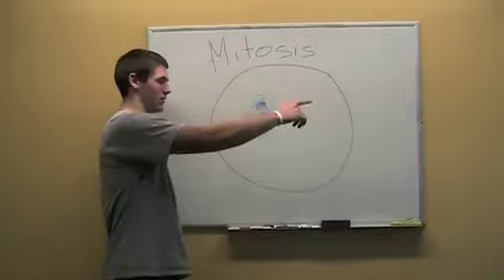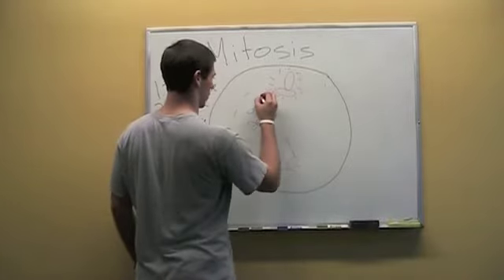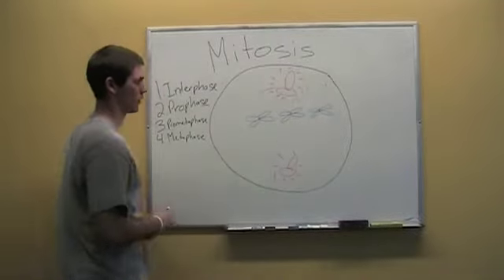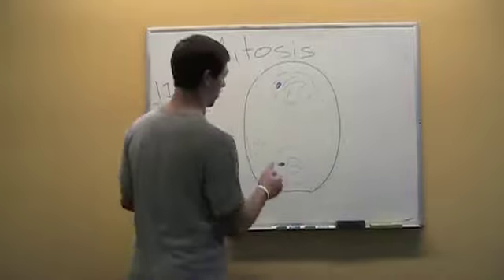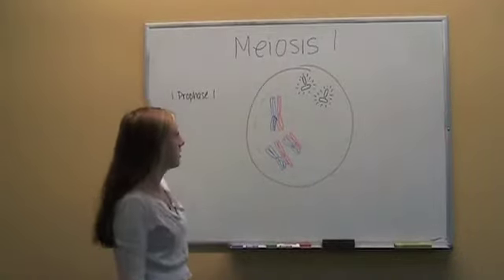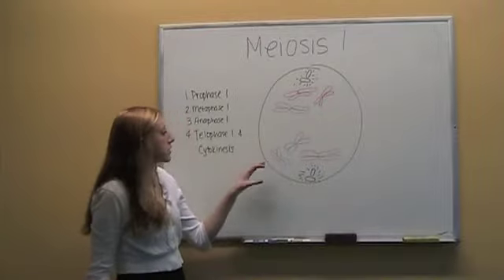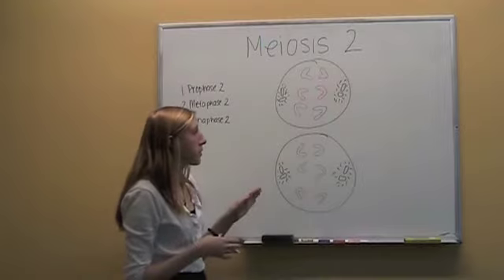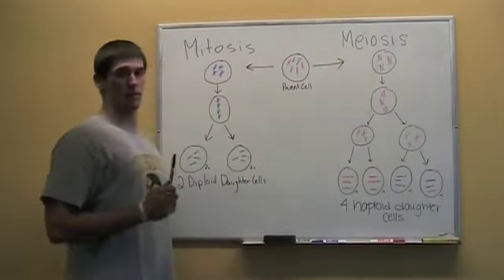Mitosis and Meiosis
Mitosis and Meiosis by Morgan Donohue and Whitney Vaughn